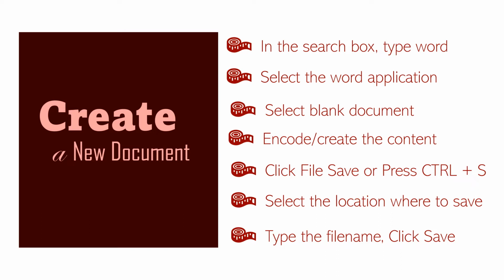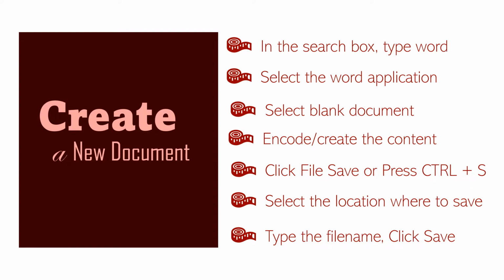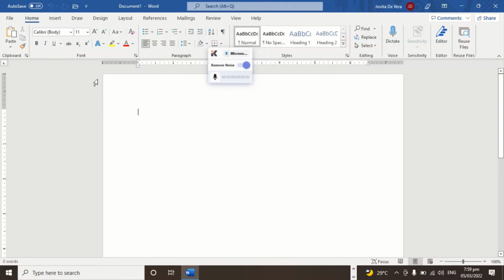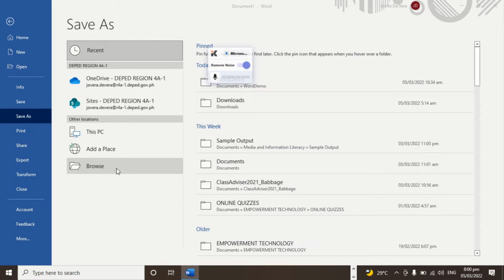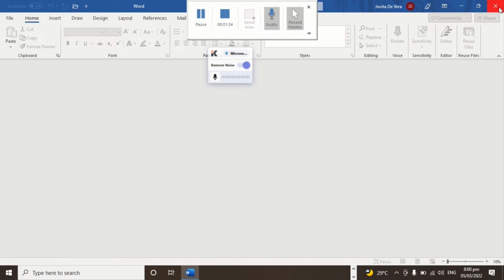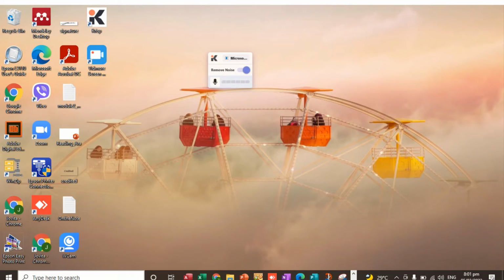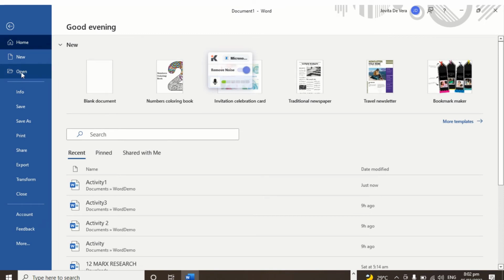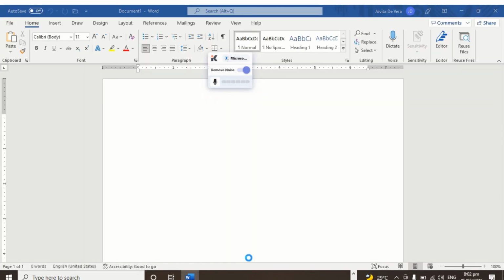Productivity Tools:Create and Open Document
This video talks about creating and opening document.